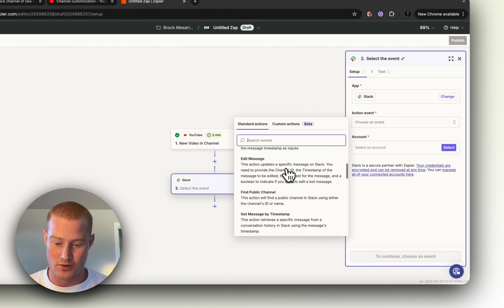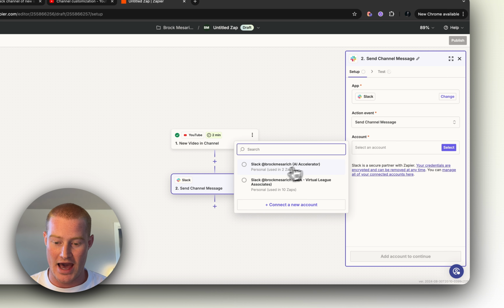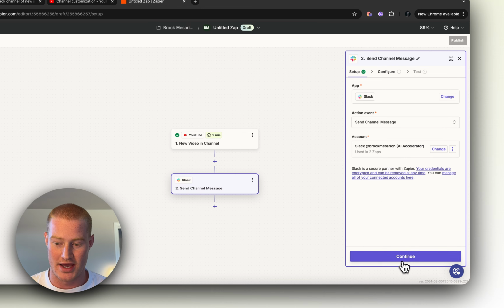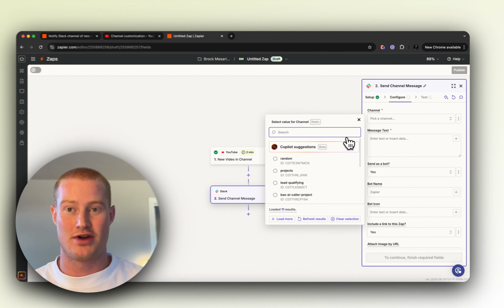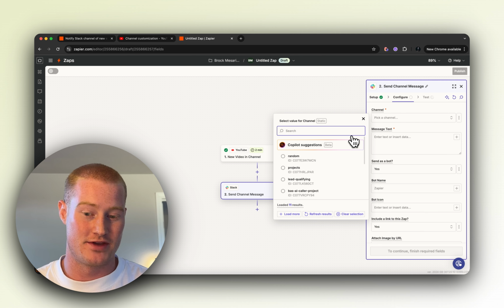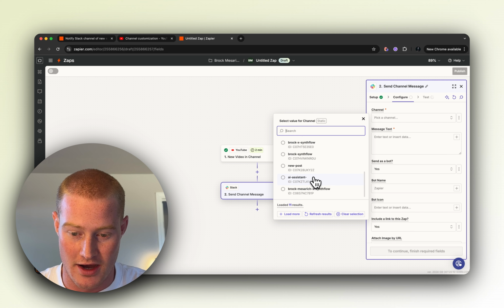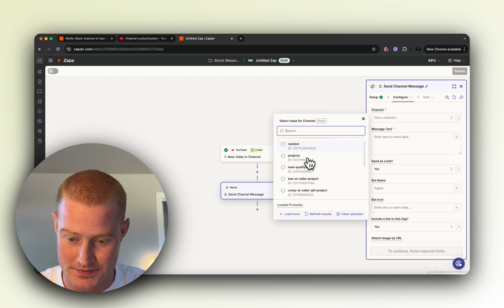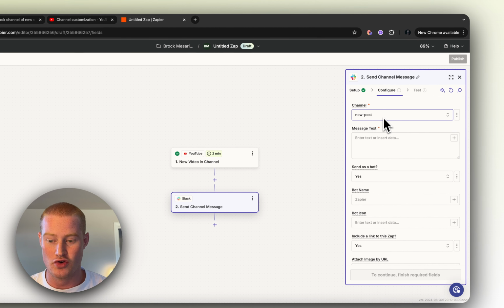Automate Team Slack Notifications for New YouTube Videos in 2 Minutes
Automate team Slack notifications for new YouTube videos in 2 minutes! Discover how to streamline your social media workflow with Brock's latest Zapier automation tutorial. In this video, Brock demonstrates how to automatically send a Slack notification to your team whenever you post a new YouTube video. This ensures your colleagues can engage with your content immediately, boosting early engagement without the need to manually notify everyone. Perfect for content creators and social media managers looking to enhance their efficiency and impact.